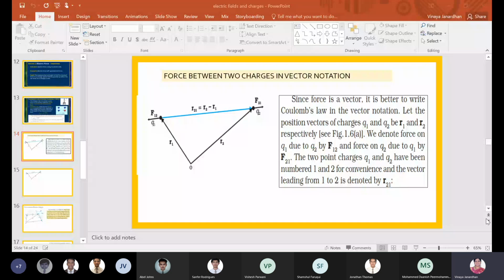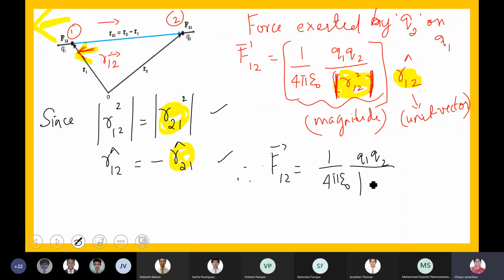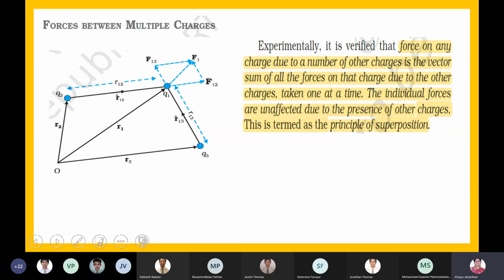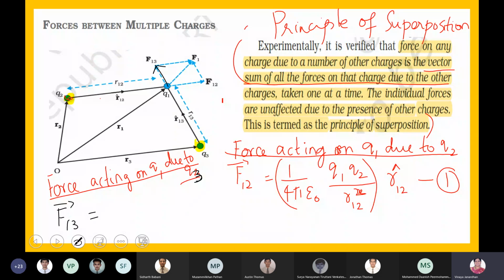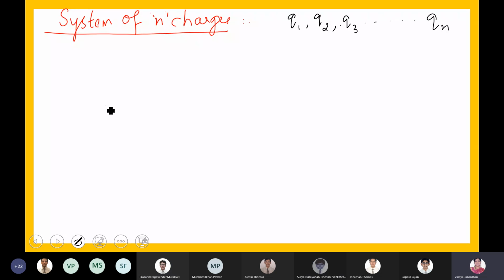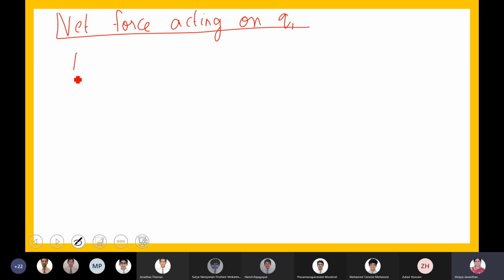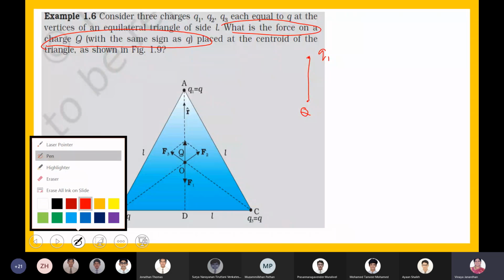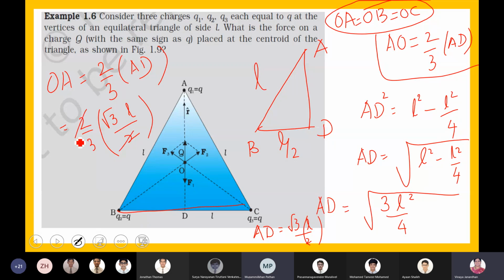Physics Bridge Class Day 3 16th March